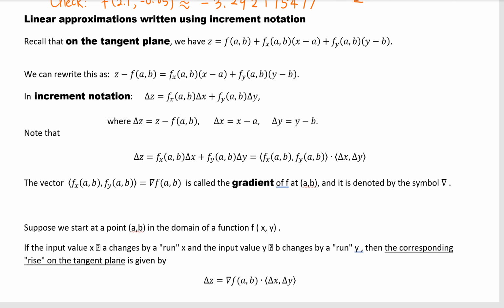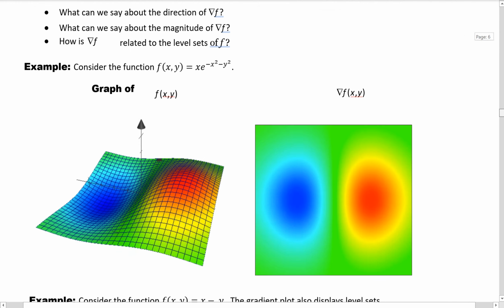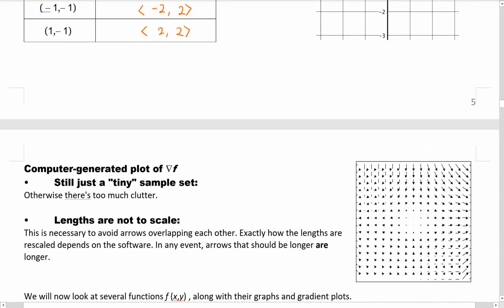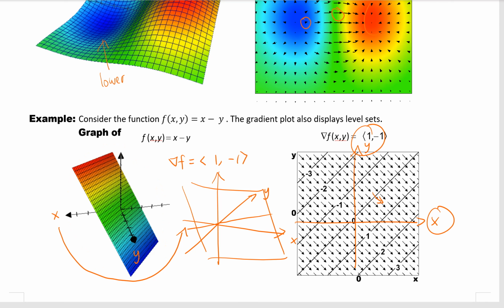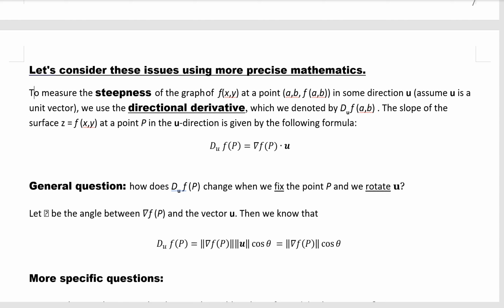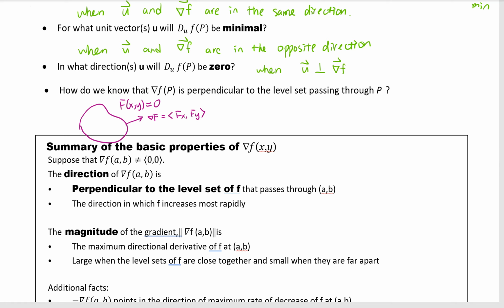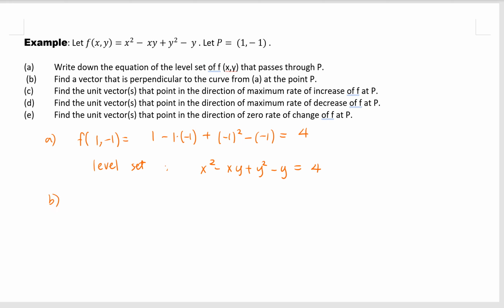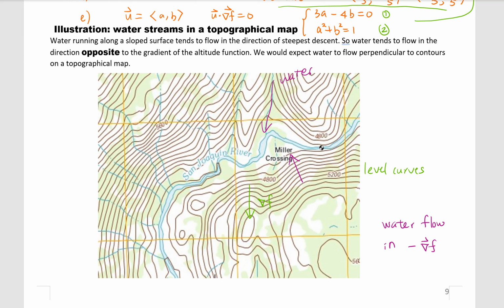2200 12 7b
12.7 Tangent planes and linear approximation Part B